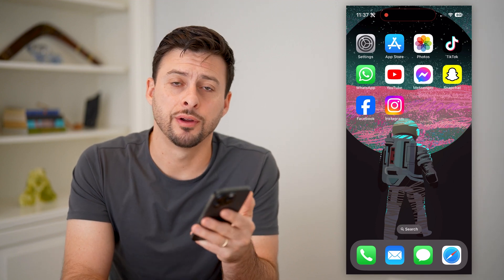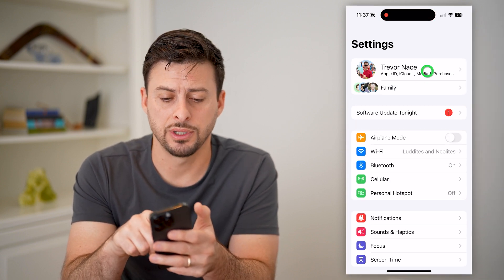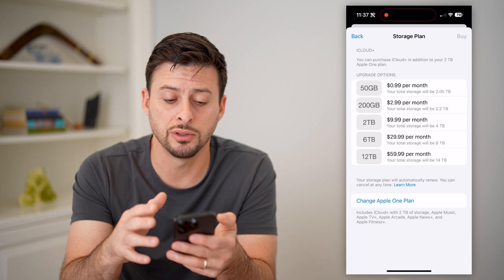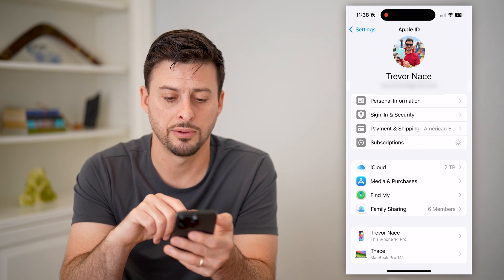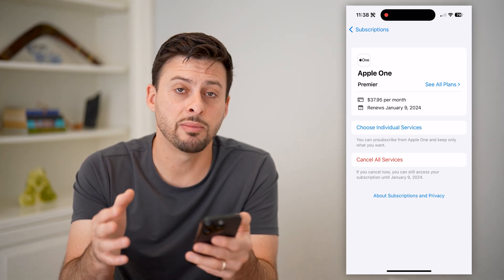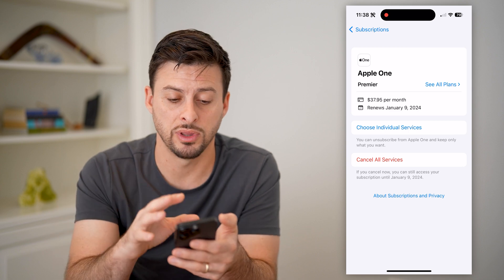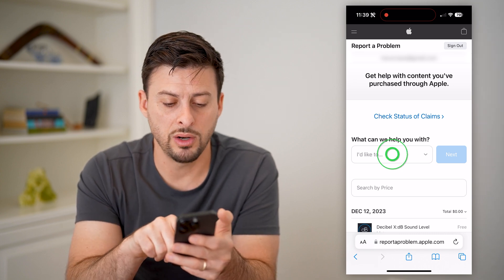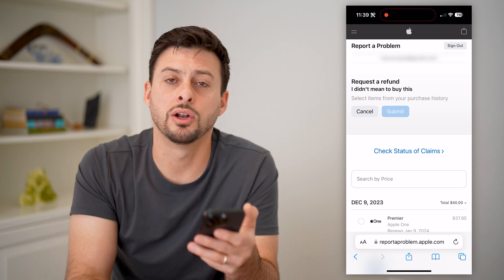How To Check For Subscriptions On iPhone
Here's how you can check which subscriptions you have on your iPhone and whether they're active or cancelled.